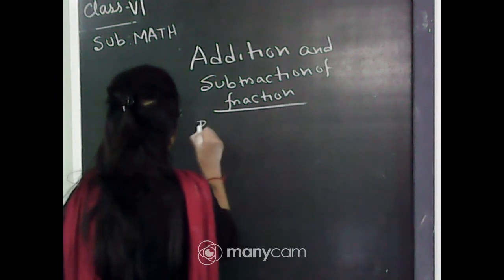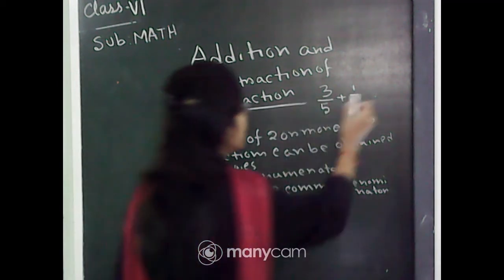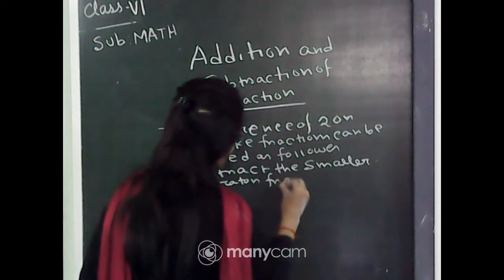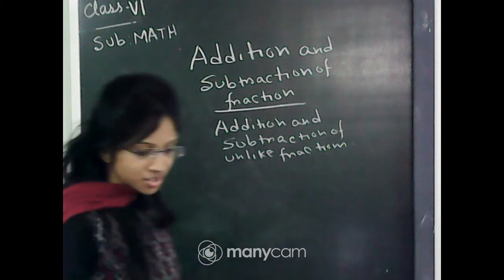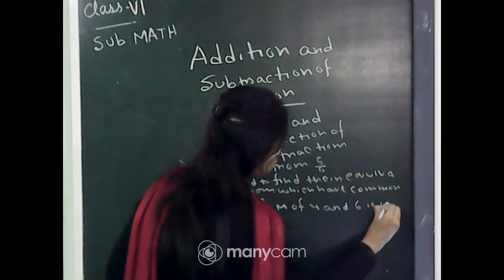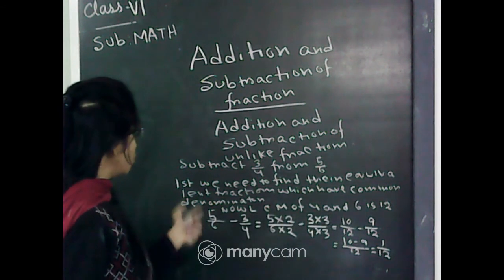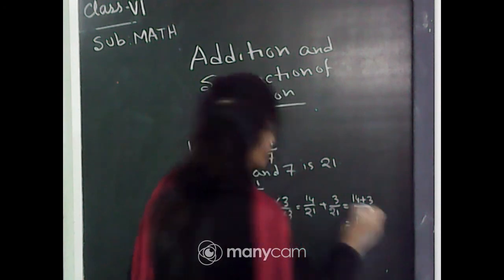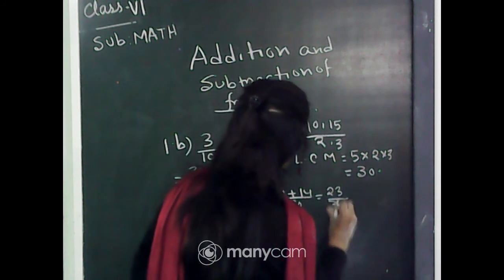CLASS VI MATHEMATICS LIVE